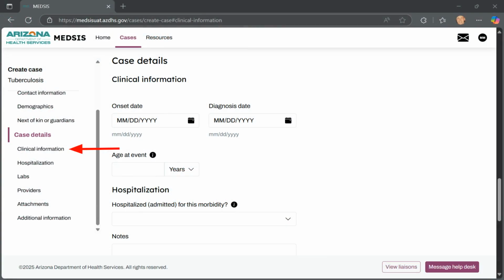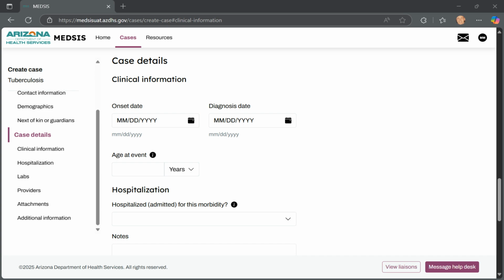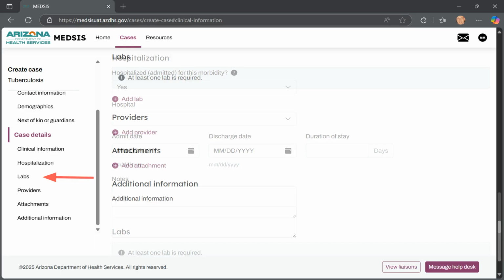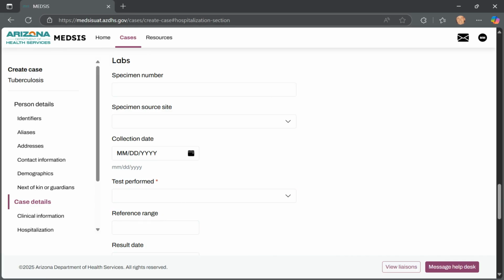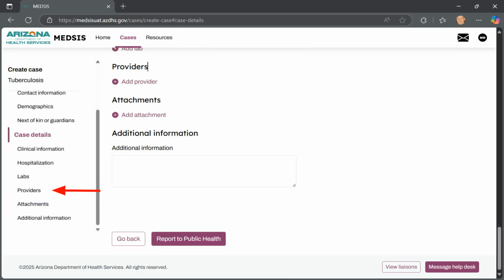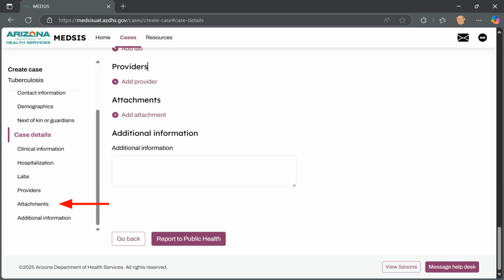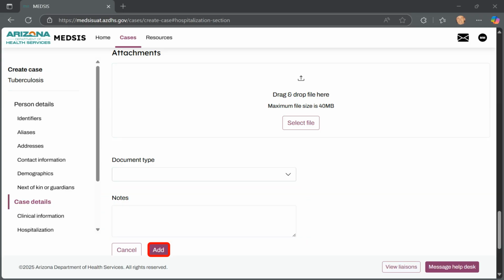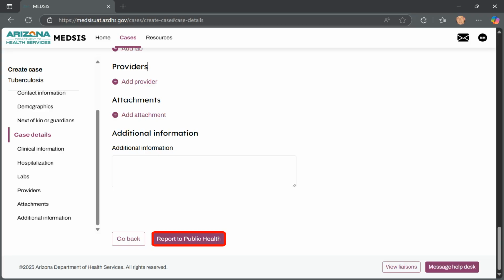How to Create a Case Part 2 Case Details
This video showcases the process of  important areas you must fill out for case details in a case.